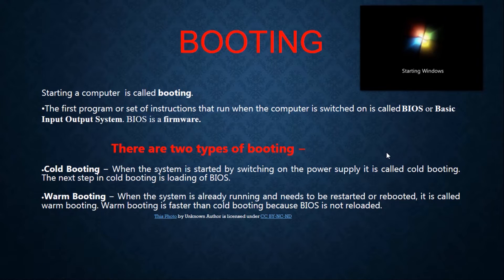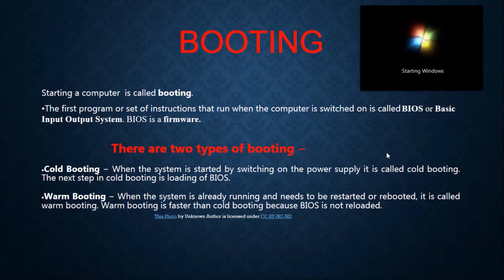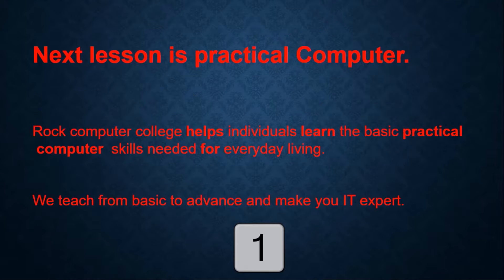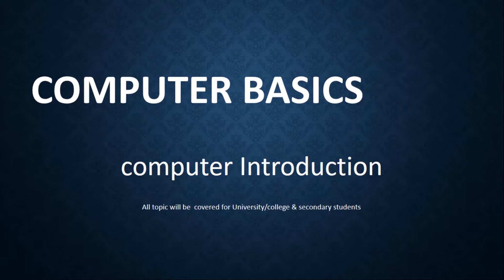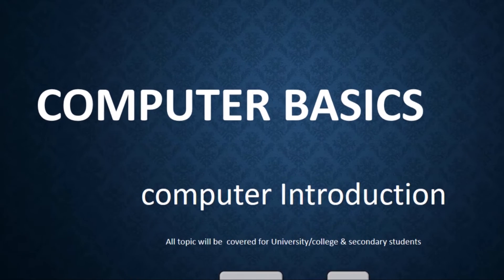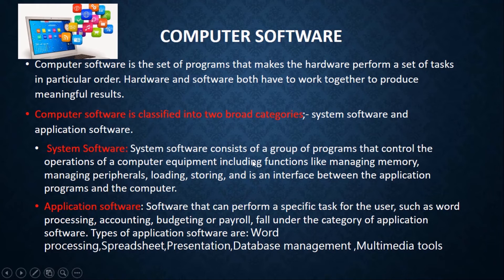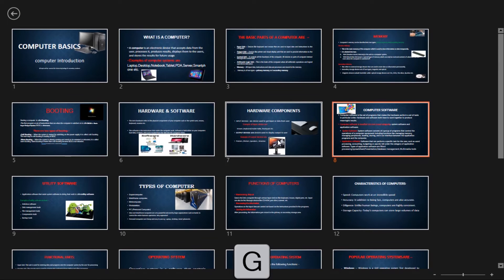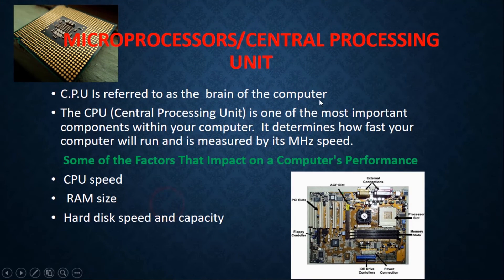PowerPoint Tips and Tricks - Jump to a specific Slide / Master Powerful PowerPoint Tips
In this video, you’ll learn PowerPoint Pro Tips and Tricks

powerpoint reuse slides
powerpoint grids
powerpoint align objects
powerpoint live hubspot
powerpoint

 pptx
 microsoft office 2021
powerpoint 2019
powerpoint 2016
one skill powerpoint